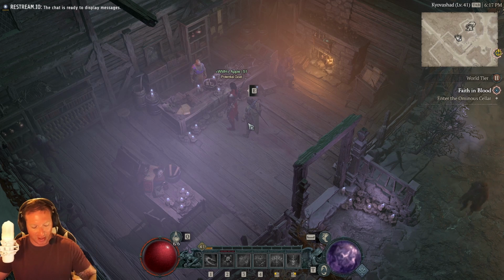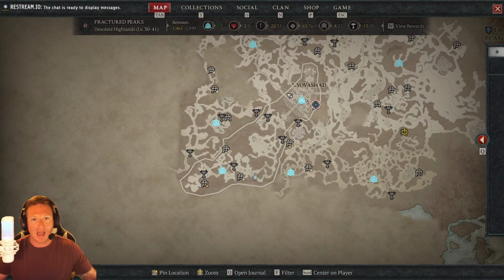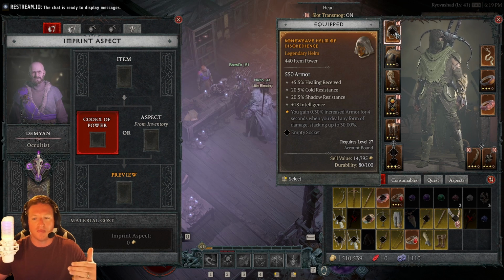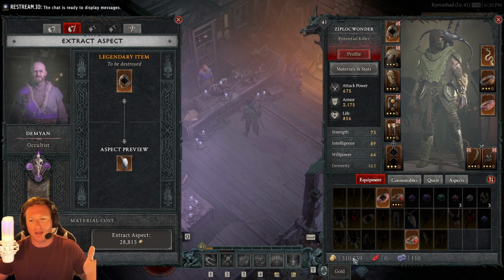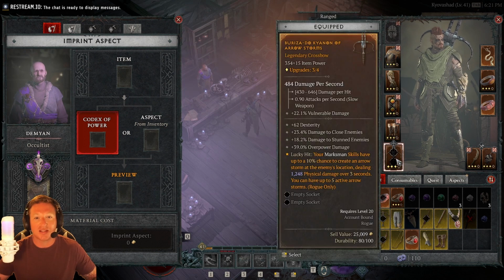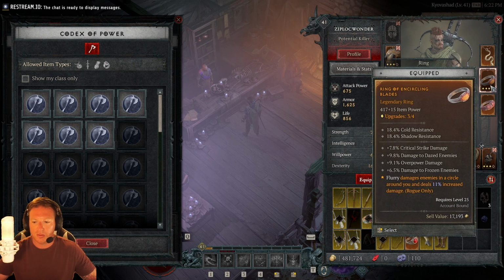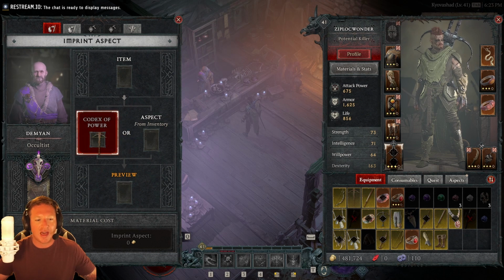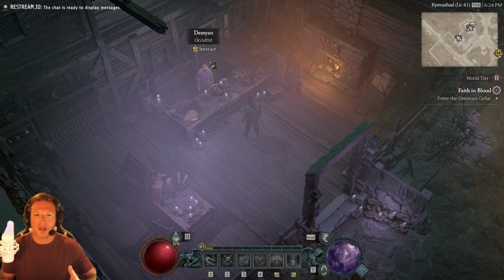Diablo 4: HOW TO Imprint ASPECTS and MORE! GOD ROLL ITEMS!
This video showcases some common knowledge in Diablo 4 most casual players have yet to figure out!
-Imprinting aspects on any item will enhance your gaming experience!